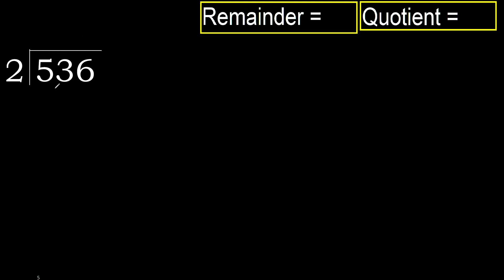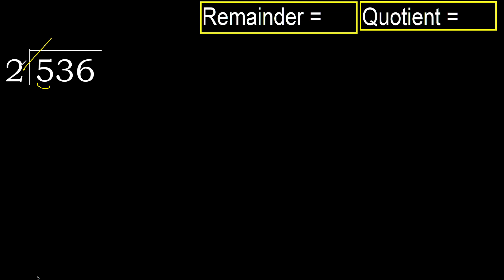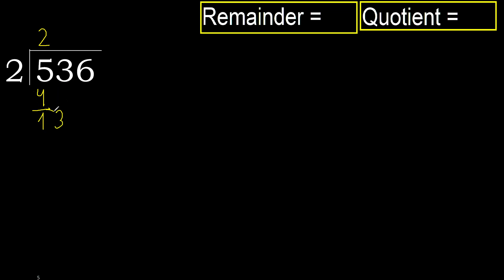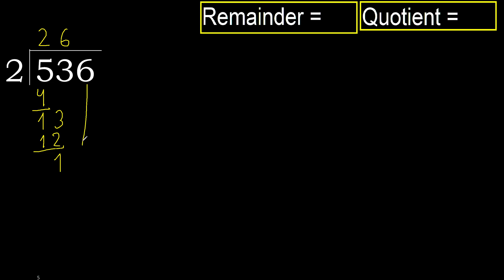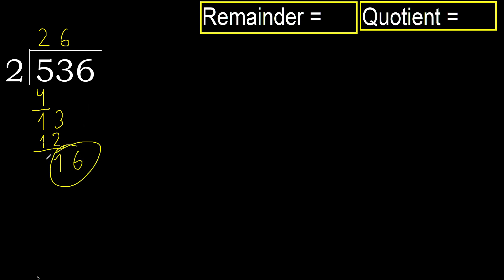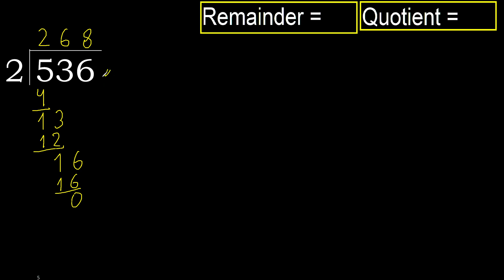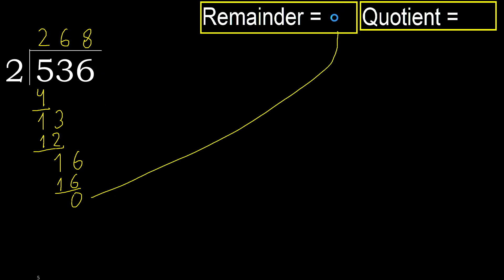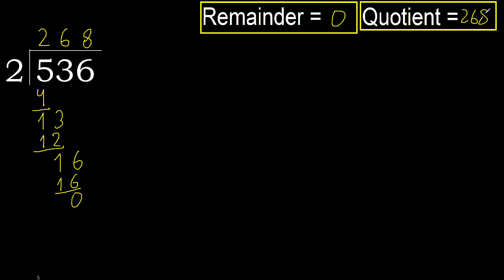Divide 536 by 2 , remainder . Division with 1 Digit Divisors . How to do